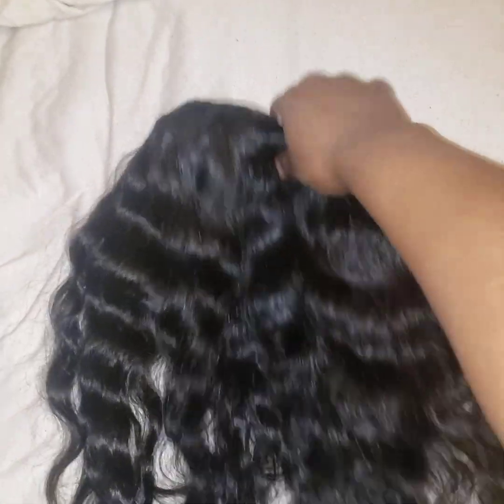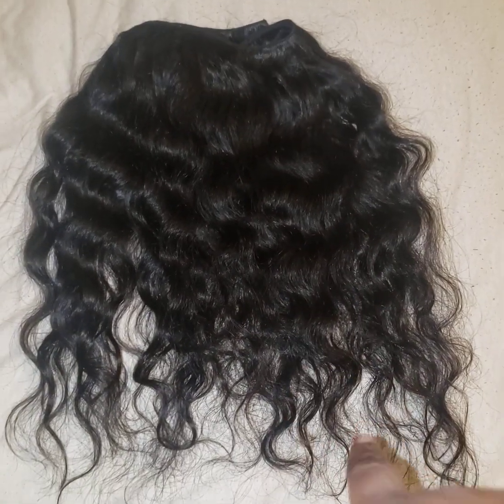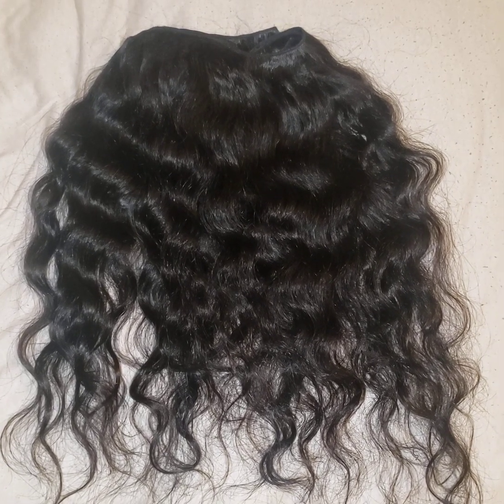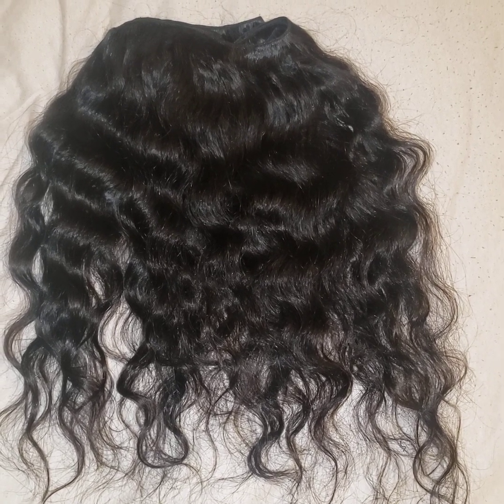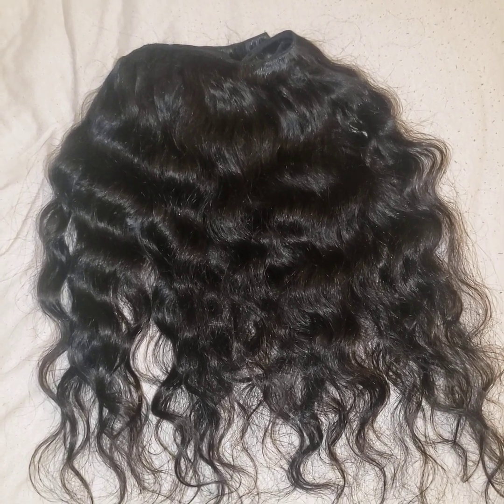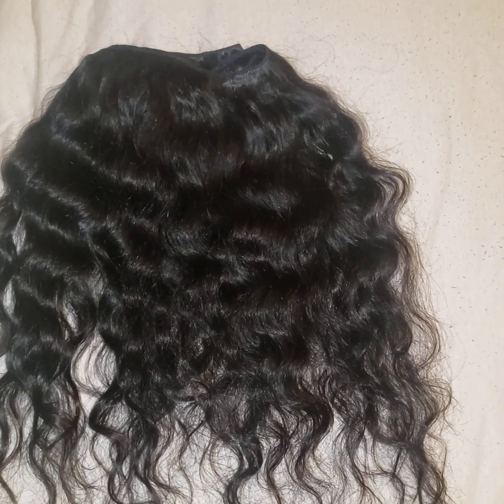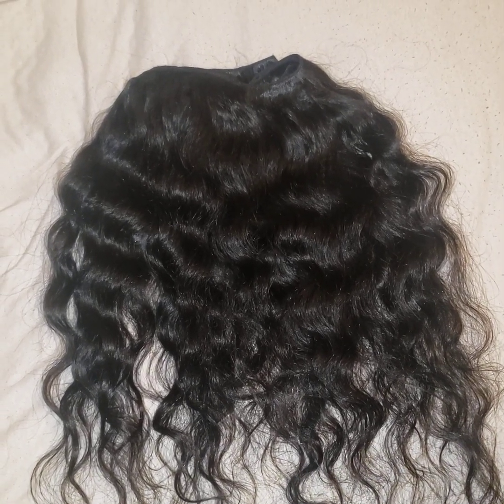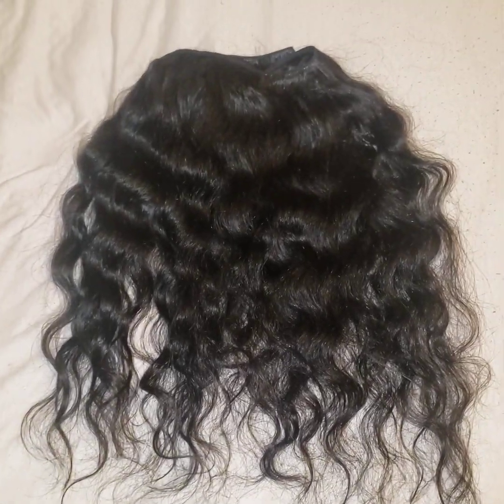Selling ALL Raw Indian Hair Vendors Info | Chrissy J